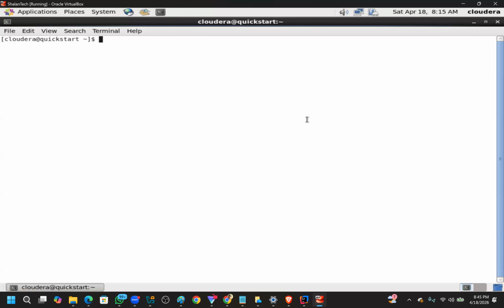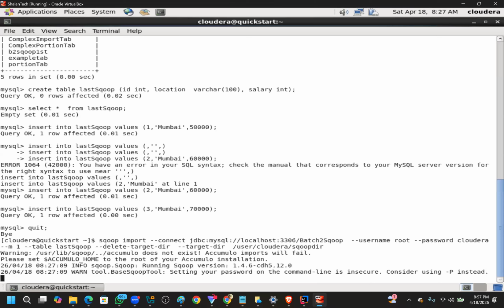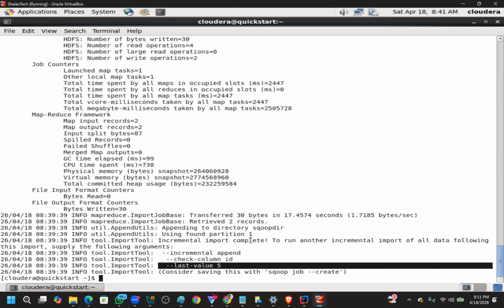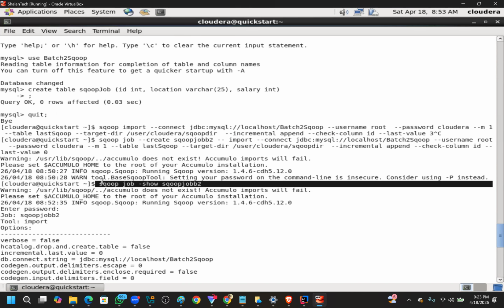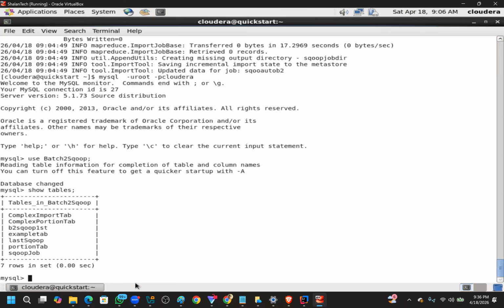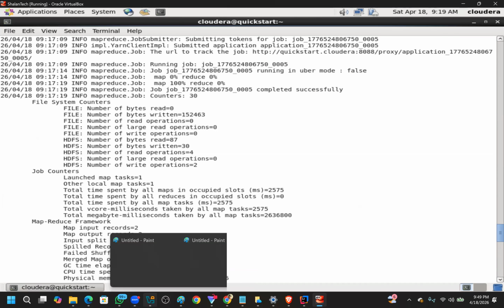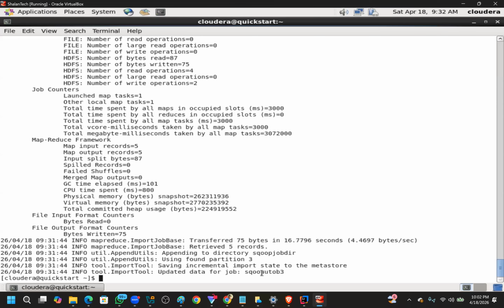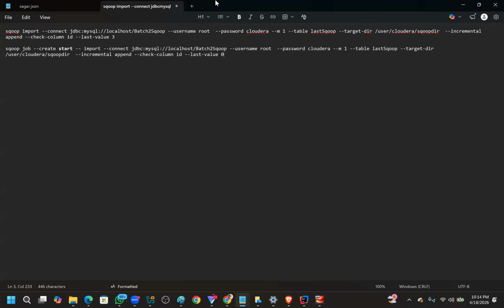12. Sqoop Automation Job